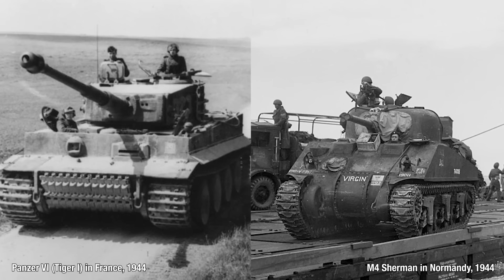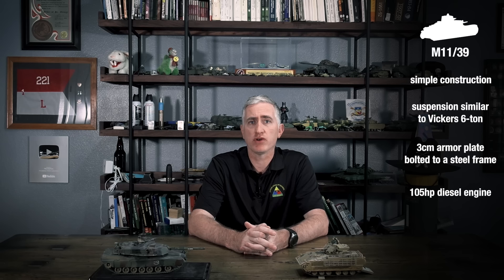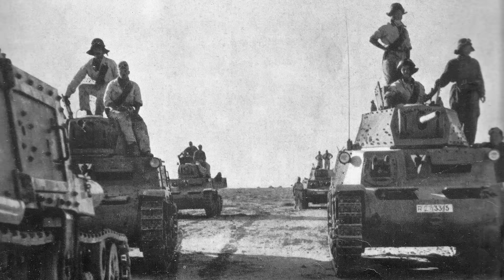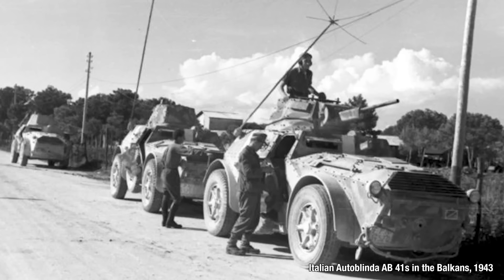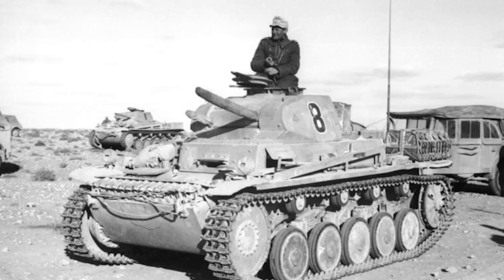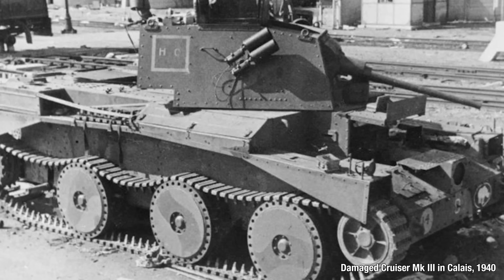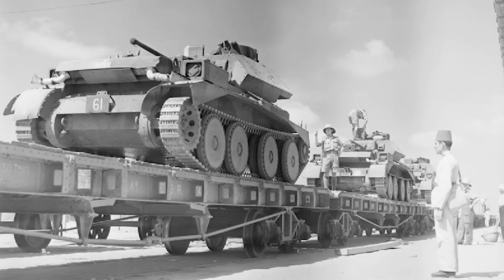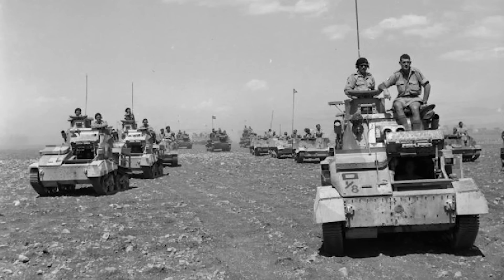Tanks of the Early North-Africa Campaigns, by The Chieftain - WW2 Special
The Chieftain takes us to North-Africa, where he talks us through the tanks that were used during the first months of the Battles in North-Africa between the Italians and Germans on the one side and British and commonwealth forces on the other.

Producers: Astrid Deinhard and Spartacus Olsson
Executive Producers: Astrid Deinhard, Indy Neidell, Spartacus Olsson,  Bodo Rittenauer
Creative Producer: Joram Appel
Post-Production Director: Wieke Kapteijns
Research by: The Chieftain
Edited by: Mikołaj Cackowski
Sound design: Marek Kamiński

Sources:
Bundesarchiv
Noun Project: company soldiers by Andrei Yushchenko, Radio by Pravin Unagar, gearbox by Baboons, Shield by Nikita Kozin, Weight by Vadim Solomakhin, Game by Ecem Afacan, Target by RITASYA

Reynard Seidel - Deflection
Johannes Bornlof - Deviation In Time
Johan Hynynen - Dark Beginning
Max Anson - Ancient Saga
Rannar Sillard - Split Decision
Fabien Tell - Last Point of Safe Return
Johannes Bornlof - The Inspector 4
Rannar Sillard - Easy Target
Philip Ayers - Trapped in a Maze
Phoenix Tails - At the Front